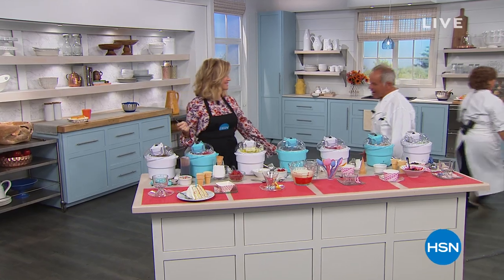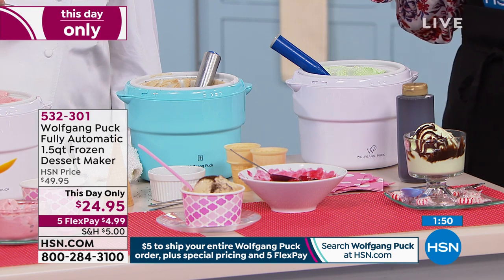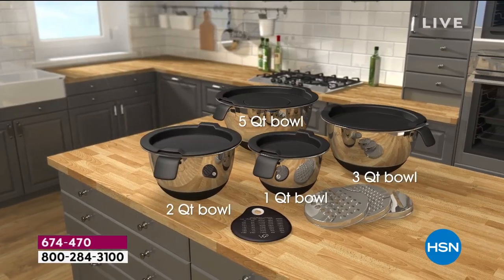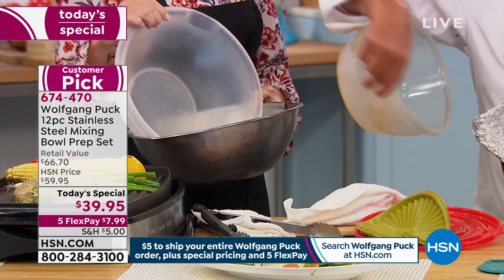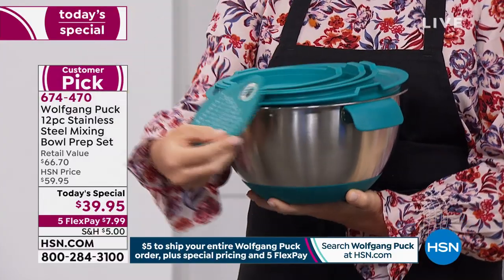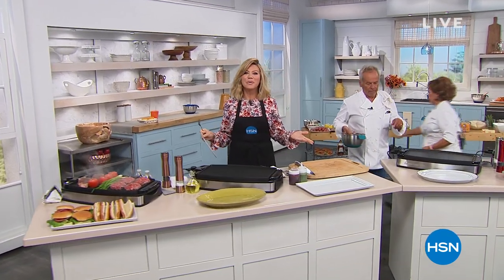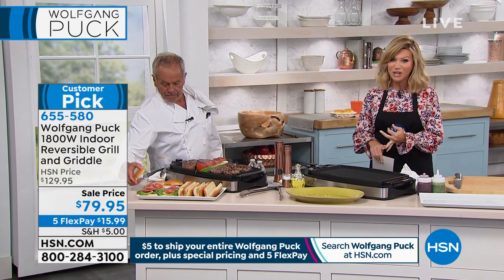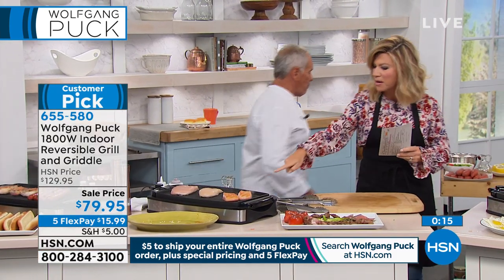HSN | Chef Wolfgang Puck Anniversary 08.19.2019 - 01 AM